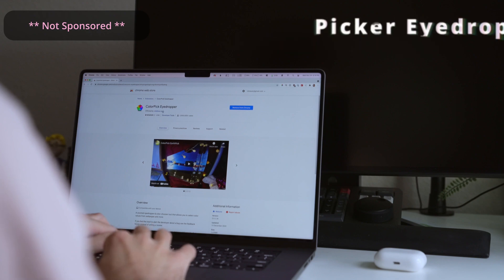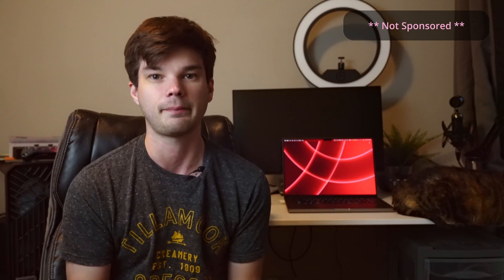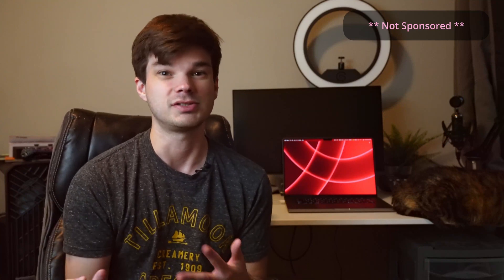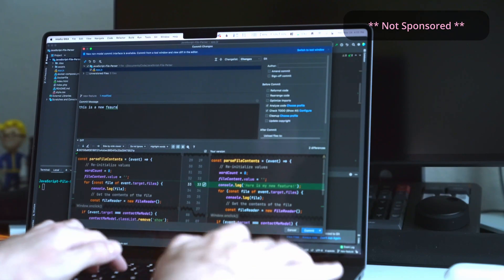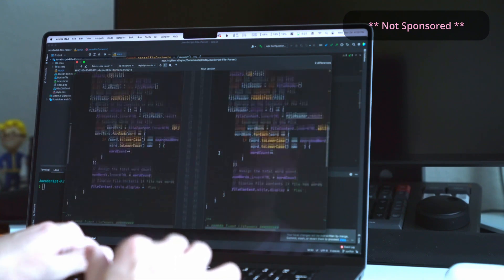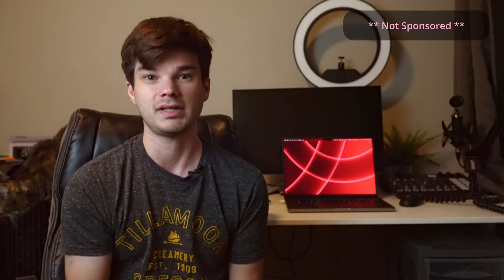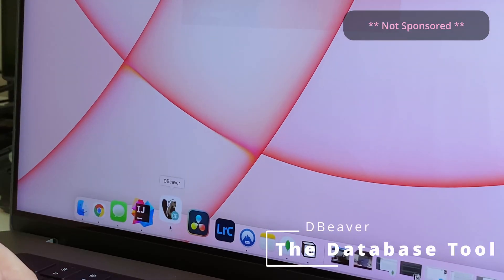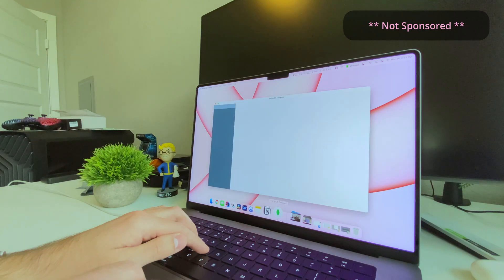How to setup a M1, M1 Max, or M1 Pro Mac for Web Development in 2021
Here's how you can setup a new M1 powered Mac for Web Development. Let me know what apps and settings you install when setting up a new machine.